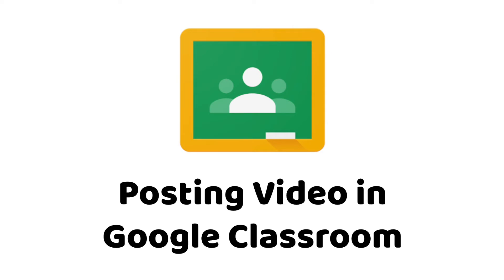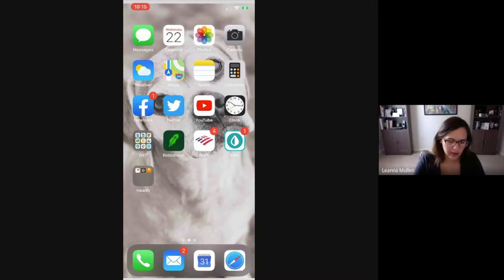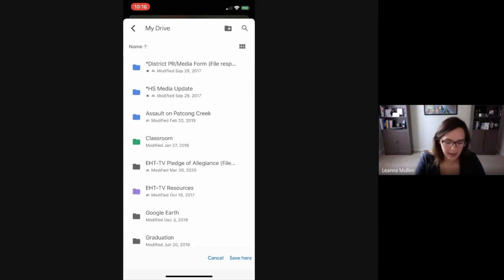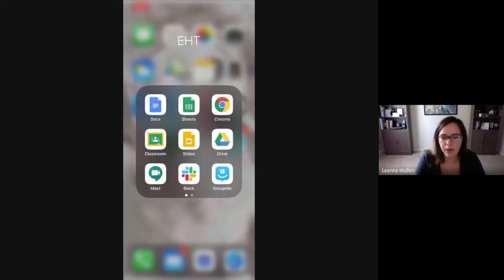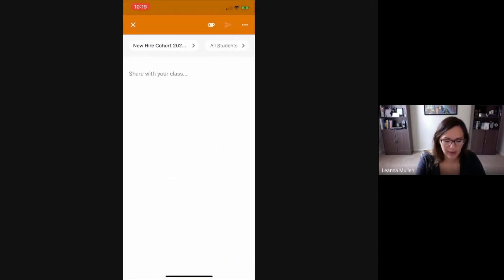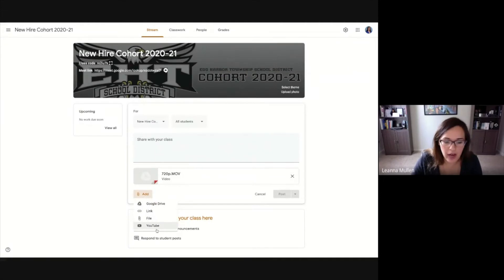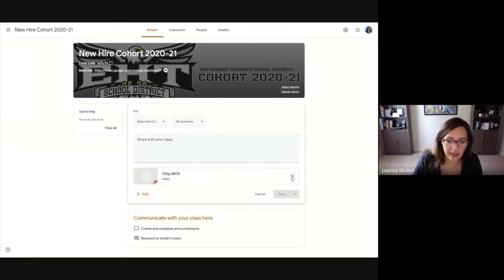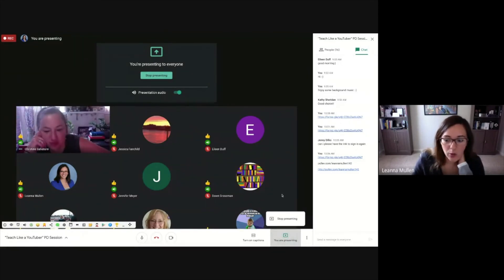Teach Like a YouTuber 2.2 Posting Video in Google Classroom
Video 2.2 - Uploading an original video from a phone into Google Drive and then posting to Google Classroom.